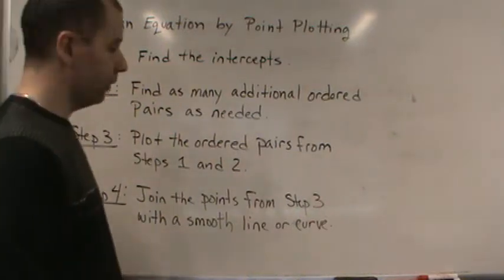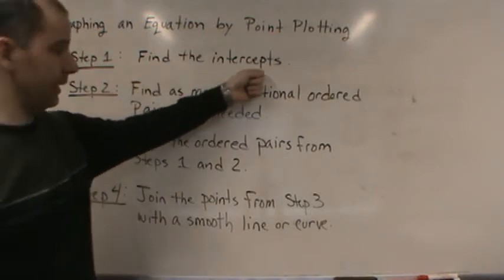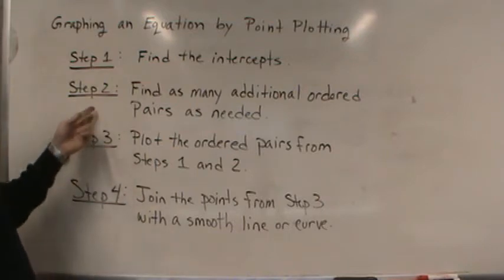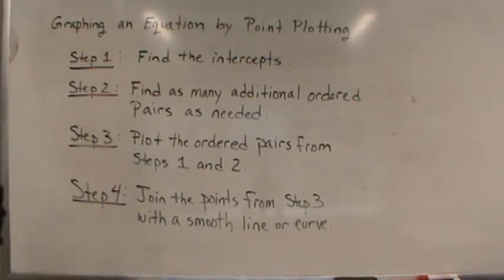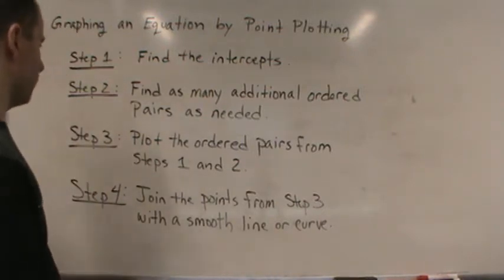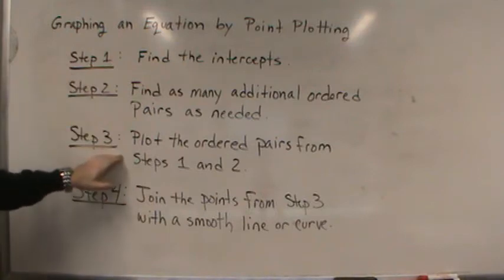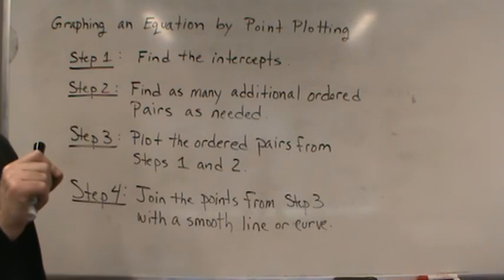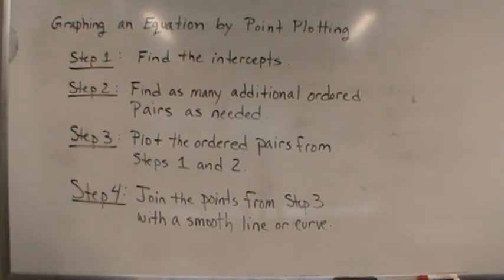College Algebra Steps for Graphing an Equation by Plotting Points